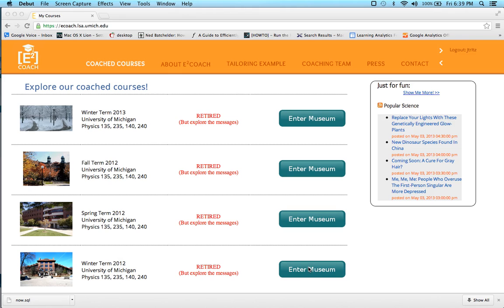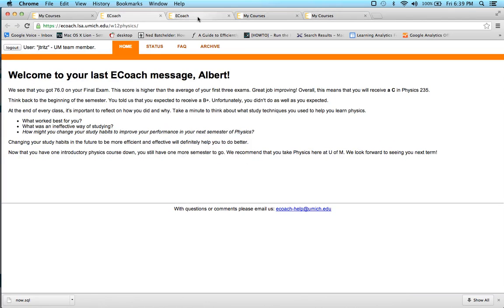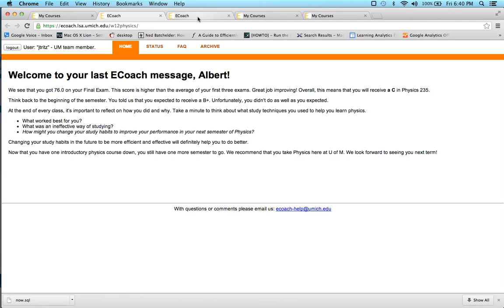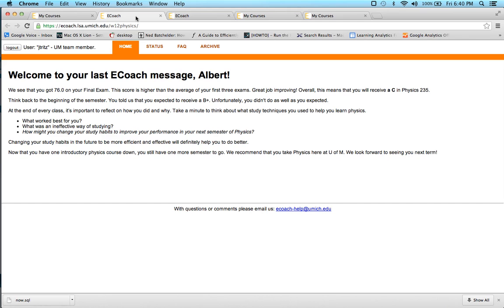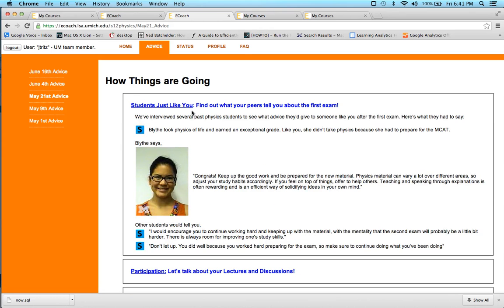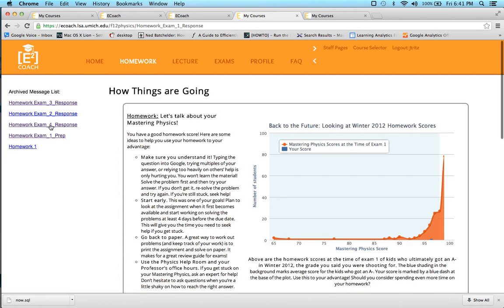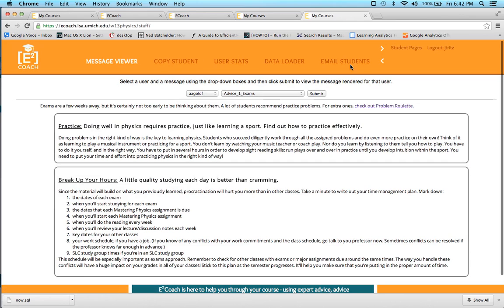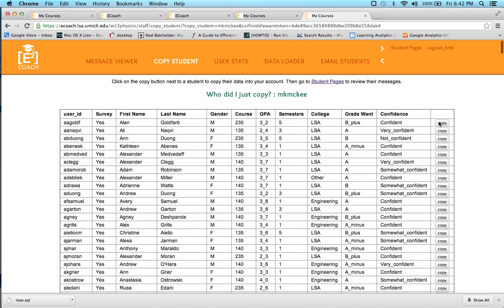Exploring The ECoach Message Museum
Explanation for message authors about how to find and review the archived
ECoach messages from the four terms we've run ECoach so far.